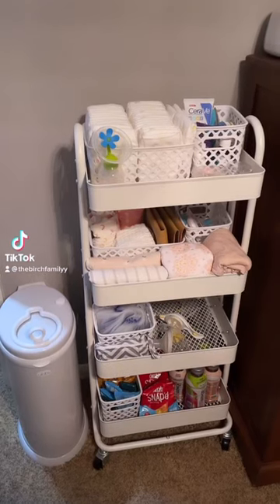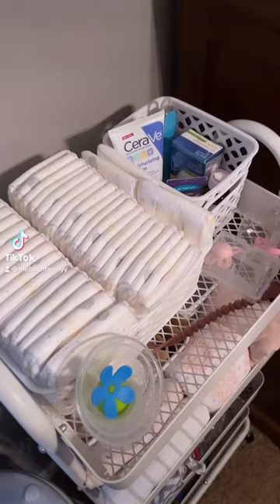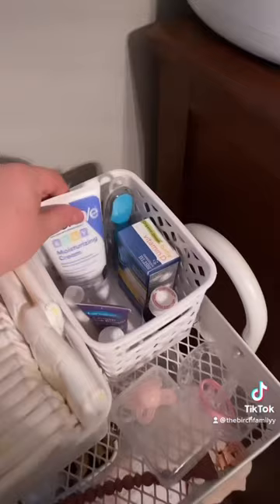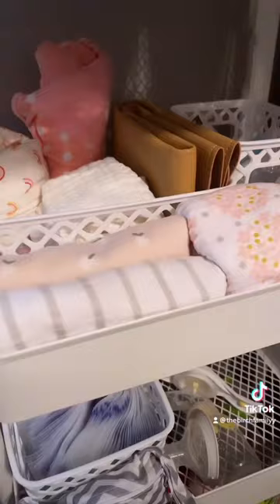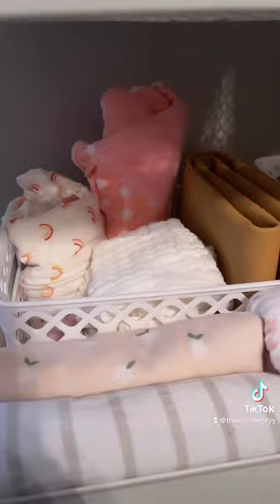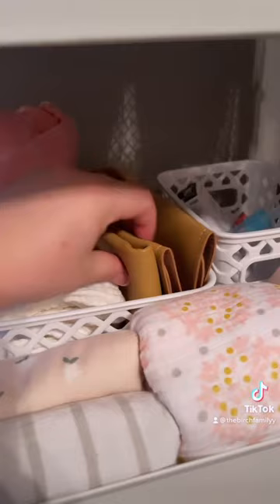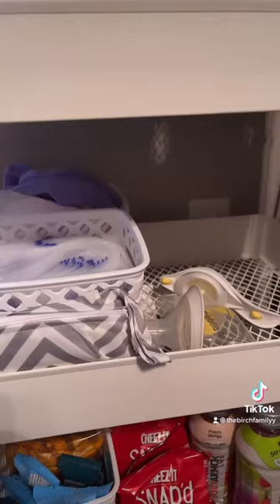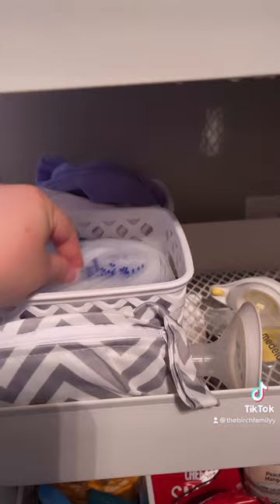First time mom bedside nursery 💕pregnancy